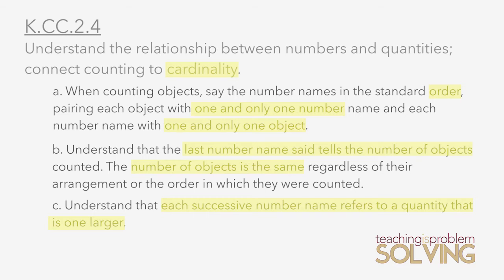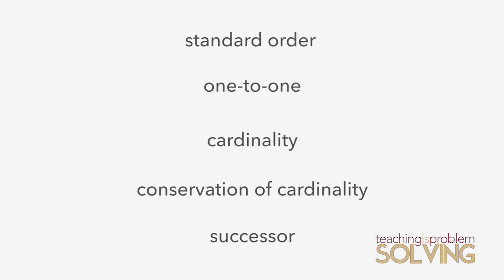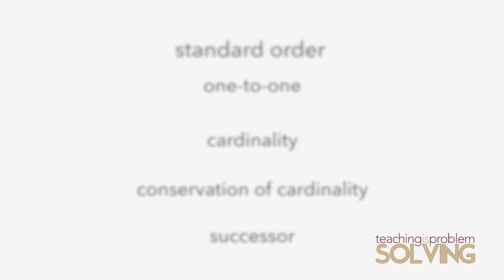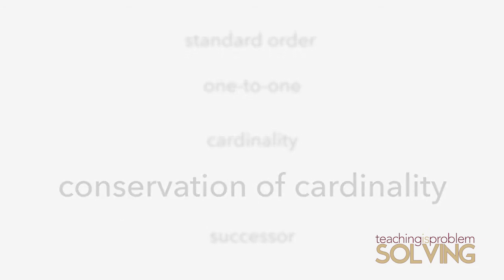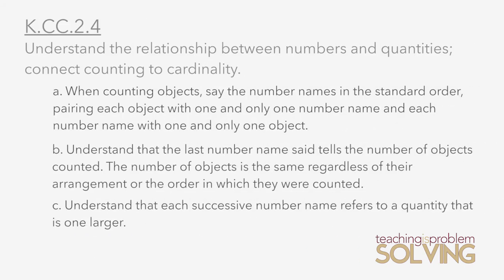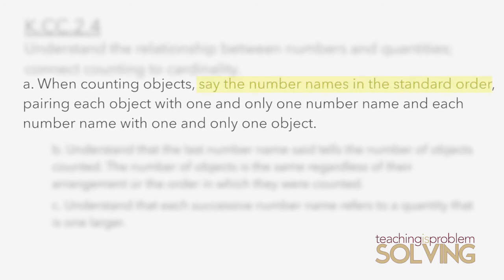Teaching is Problem Solving - Counting Concepts - Standard Order